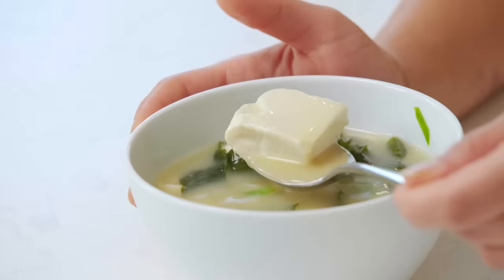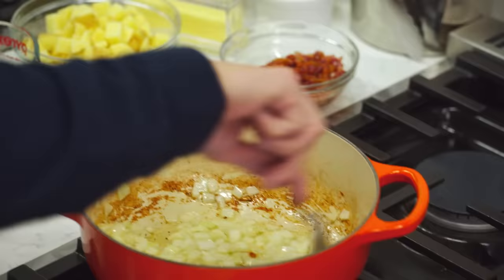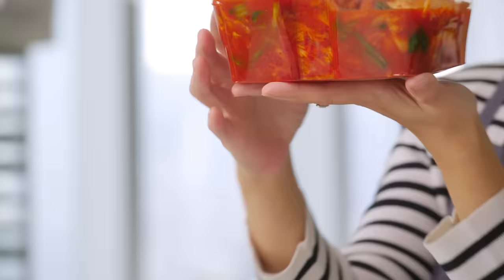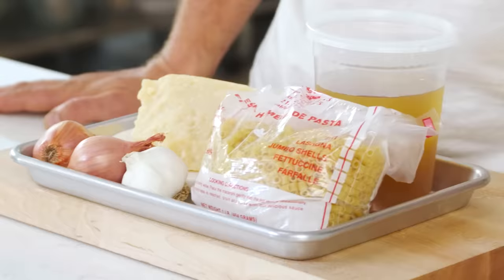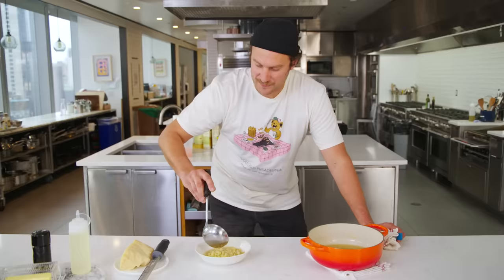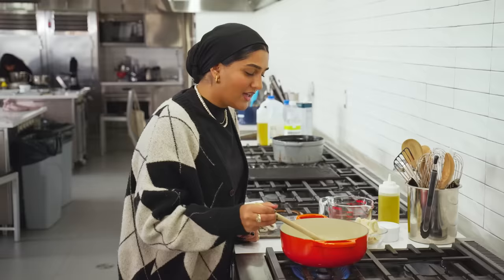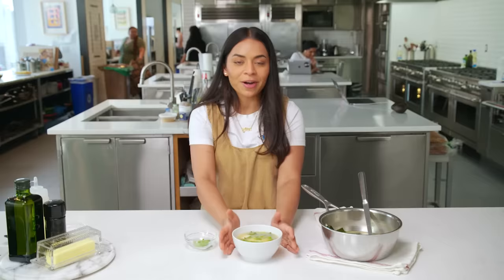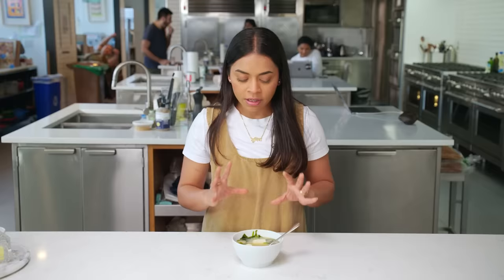6 Pro Chefs Make Their Favorite 5-Ingredient Soup | Test Kitchen Talks | Bon Appétit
Join Zaynab Issa, Rachel Gurjar, Brad Leone, Hana Asbrink, Shilpa Uskokovic and Chris Morocco in the Bon Appétit Test Kitchen as they each make their favorite soup recipe that calls for only five ingredients.

Director: Amanda Veitia
Producer: Parisa Kosari
Director of Photography: Eric Brouse
Director of Photography: Corey Eisenstien
Director of Photography: Kevin Dynia
Editor: Brendan Day
Talent: Shilpa Uskokovic
Talent: Chris Morocco
Talent: Zaynab Issa
Talent: Brad Leone
Talent: Hana Asbrink
Talent: Rachel Gurjar Otuama
Sr. Culinary Director: Kelly Janke
Culinary Producer: Mallary Santucci
Culinary Producer: Jessica Do
Culinary Associate Producer: Katrina Zito
Culinary Assistant: Biba Clark
Line Producer: Jen McGinity
Associate Producer: Oadhan Lynch
Production Manager: Janine Dispensa
Production Coordinator: Elizabeth Hymes
Camera Operator: Corey Eisenstien
Camera Operator: Lucas Young
Camera Operator: Danny Nevanpera
Audio: Rachel Suffian
Audio: Matt Legreca
Production Assistant: Hunter Francisco
Production Assistant: Justine Ramirez
Post Production Supervisor: Andrea Farr
Post Production Coordinator: Scout Alter
Supervising Editor: Eduardo Araújo
Assistant Editor: Diego Rentsch

0:00 Soup’s On!
0:22 Chris’s Clam Chowder
4:32 Hana’s Kimchi Jjigae
8:50 Brad’s Ditalini and Parmesan Soup
12:40 Zaynab’s Dumpling Soup
15:20 Shilpa’s Creamy Spicy Tomato Soup
18:43 Rachel’s Miso Soup with Tofu
21:15 Mama Leone Left A Note On The Door